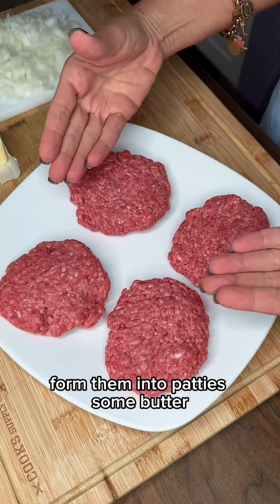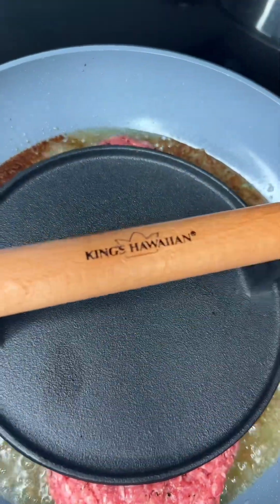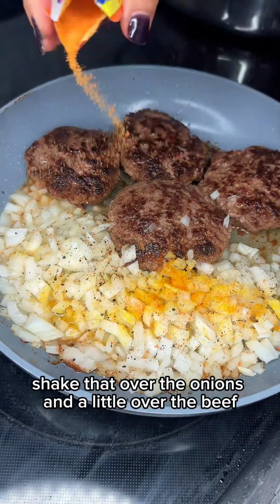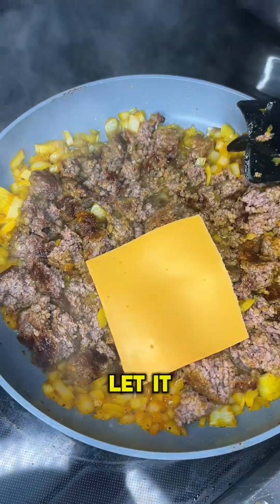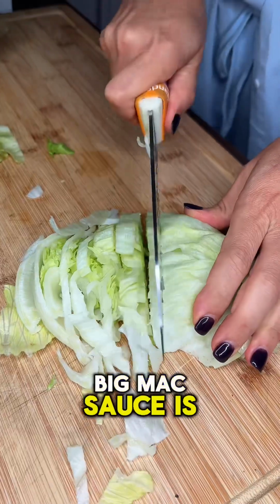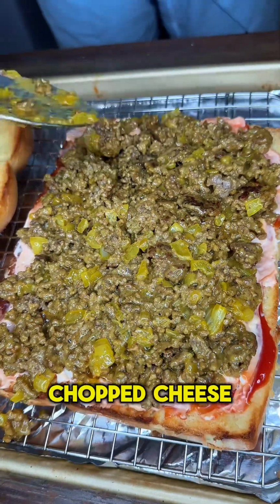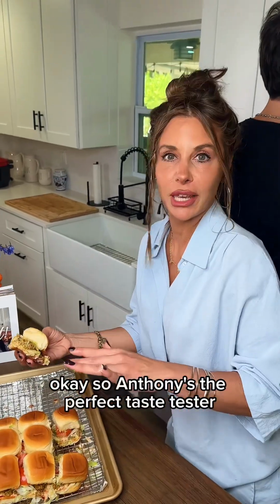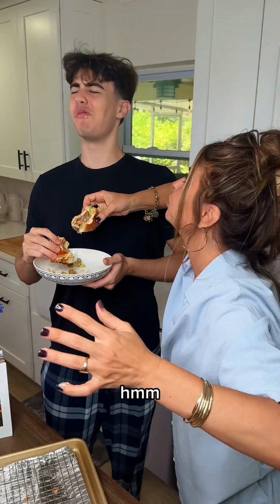Better Than 🍔Big Mac: Chopped Cheese sliders!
Make the BEST easy chopped cheese sliders with me!! I will have all of the measurements for this recipe on my Blog soon! For now the video is pretty easy to follow, but check my recipe